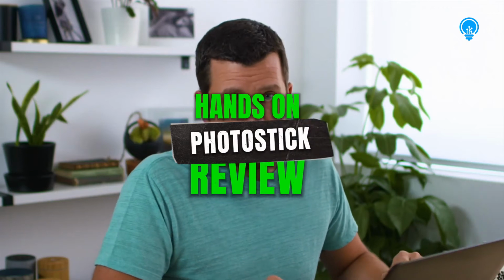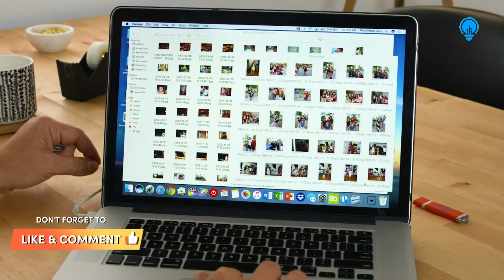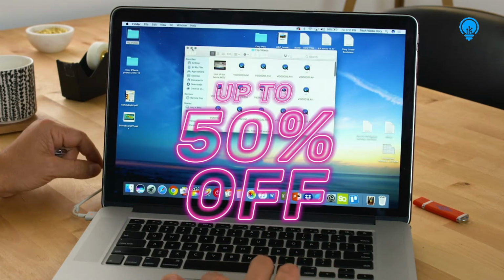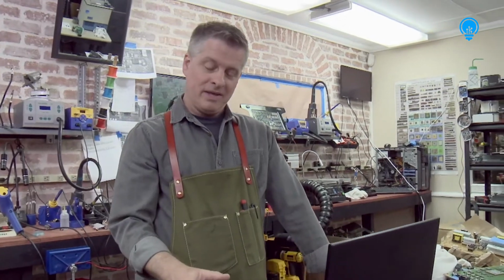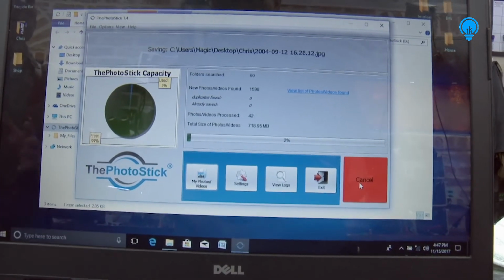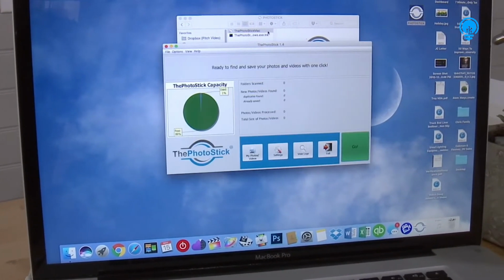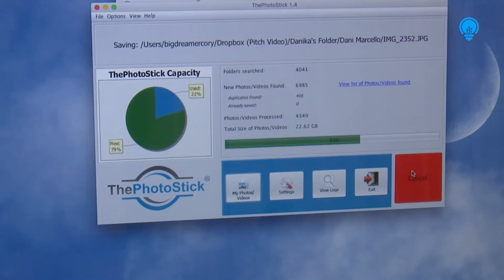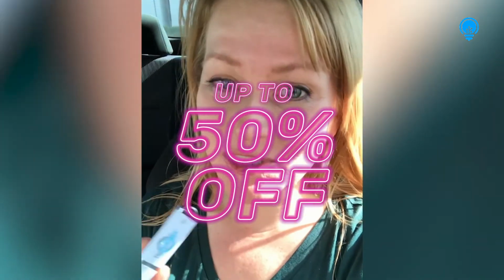ThePhotostick Reviews: Is ThePhotoStick Any Good?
🛍️👀 Check Out ThePhotoStick and Deals! 👀🛍️

One-Click Photo & Video Backup.

In a single click, ThePhotoStick for Computers will automatically find, backup, and organize all your photos and videos in minutes – saving you hours of time and hassle while ensuring your favorite memories are safe forever.

Over 1,500,000 people trust ThePhotoStick for Computers to keep their memories safe!

📣 Our More Daily Life Useful Product Reviews 👀

📌 Related Keywords 📌

photo stick reviews consumer reports, photo stick reviews cnet, photo stick reviews australia, thephotostick omni review, photo stick, photostick omni.